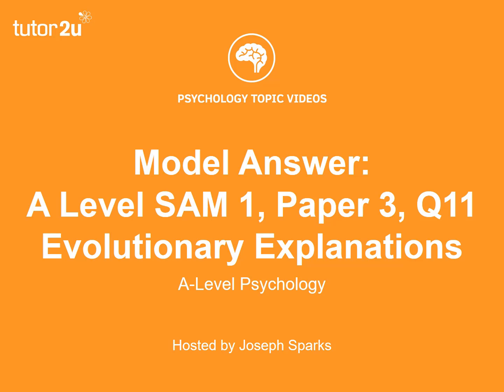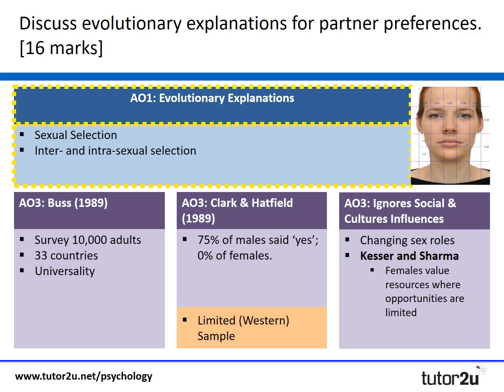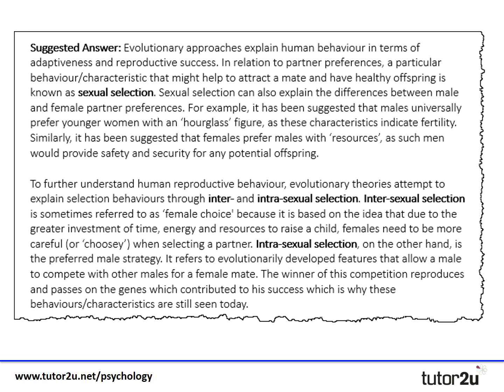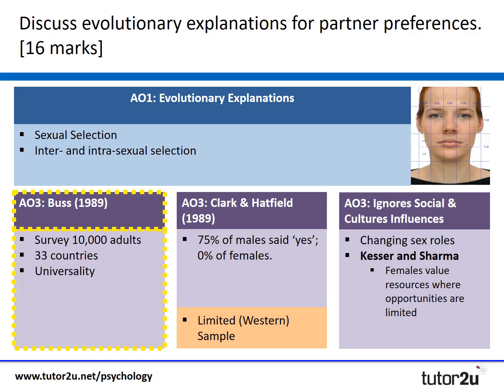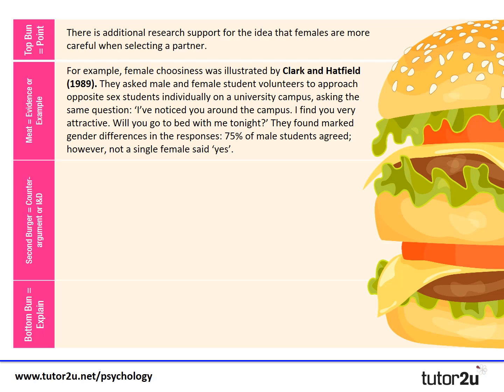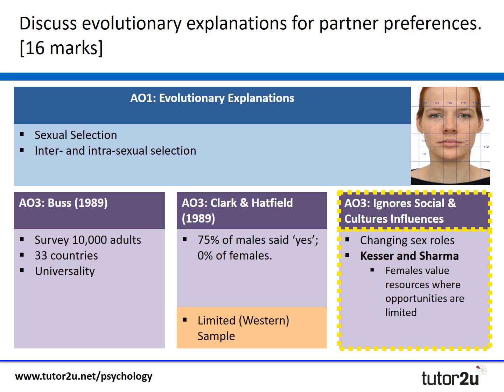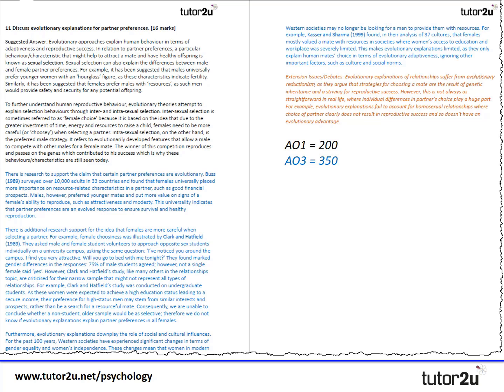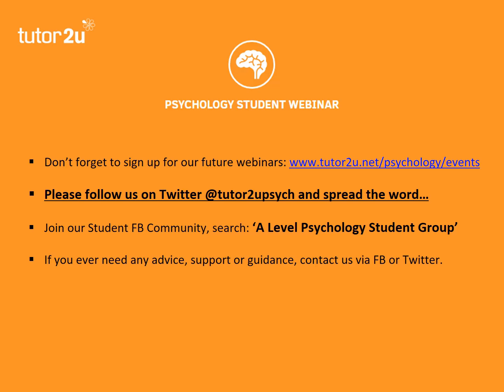Psychology Model Answer: A Level SAM 1, Paper 3, Q11 - Evolutionary Explanations 16 Marks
In this video, we look at how to write a model answer to the design a study question: Discuss evolutionary explanations for partner preferences. [16 marks]